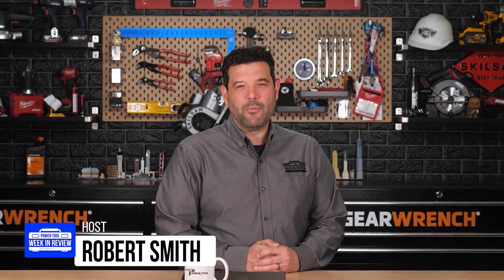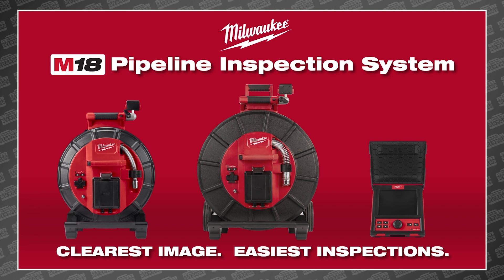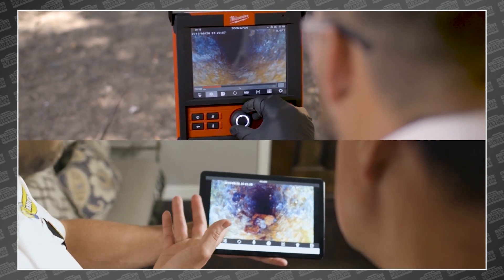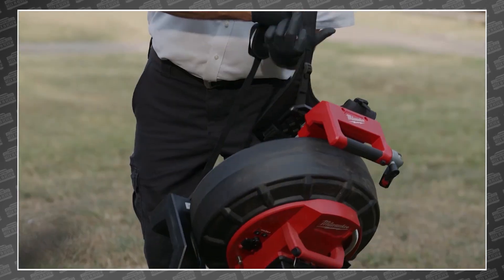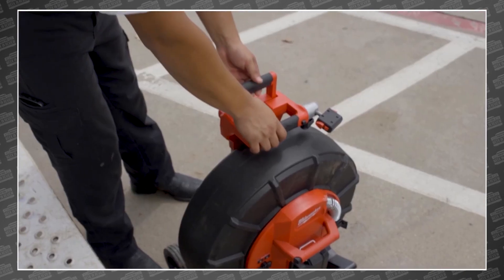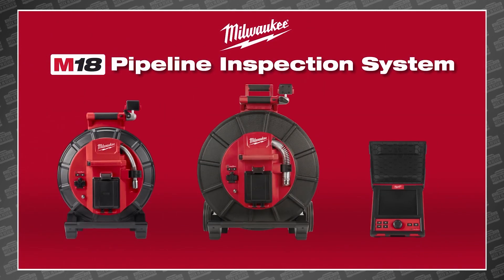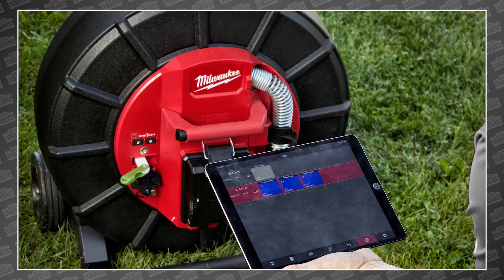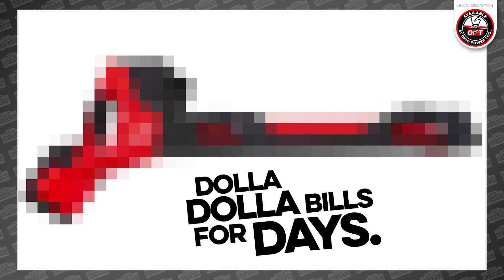NEW 🚨 Milwaukee Announces their most EXPENSIVE M18 Tool EVER. As in, OVER $9000.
Would you spend $9,400 on Milwaukee's most expensive, and disruptive new M18 tool? RIDGID is on NOTICE.

The all-new Milwaukee Modular Pipeline Inspection System has ARRIVED. The Milwaukee M18 500GB Control Hub and the 120' Pipeline Inspection Reel, and the 200' Pipeline Inspection reel are paired up with an ALL-NEW Milwaukee M18 Wireless Monitor!